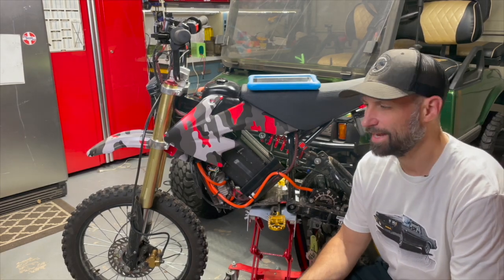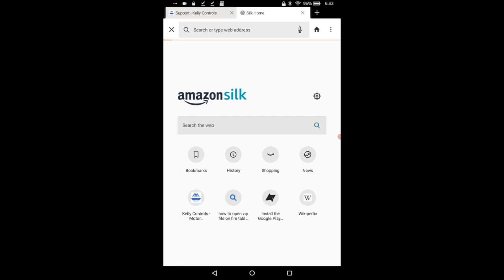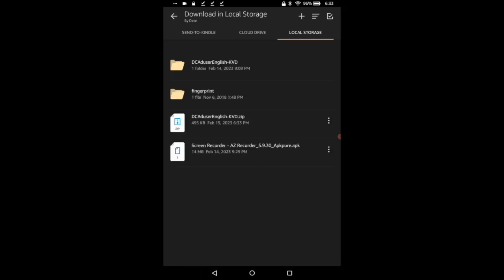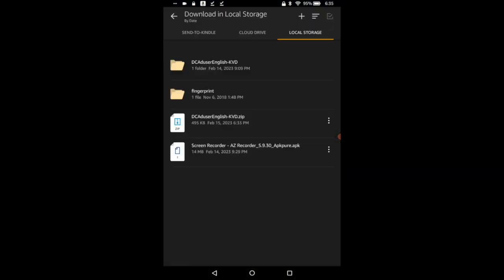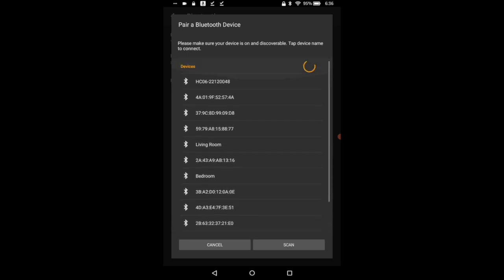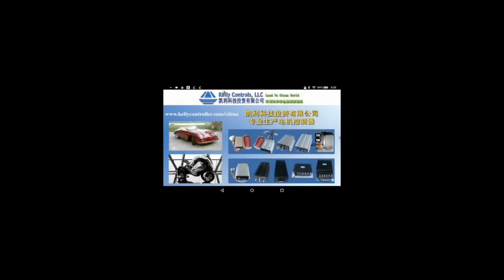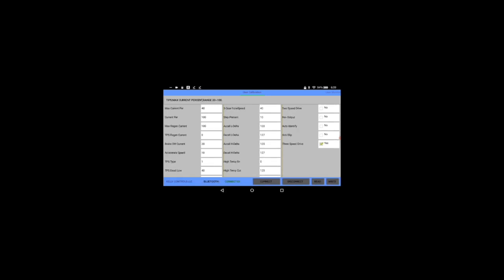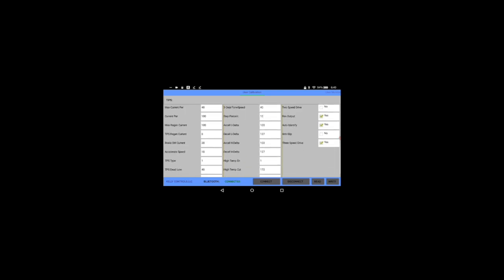EC4P ELECTRO & CO PROGRAMMING TO KELLY USING KIDS FIRE TABLET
This video is a combination of 2 things. First being how to use a cheap Fire Tablet to program a Kelly Controller via bluetooth! This also covers what to program when purchasing the new EC4P Electro and Co Motor.